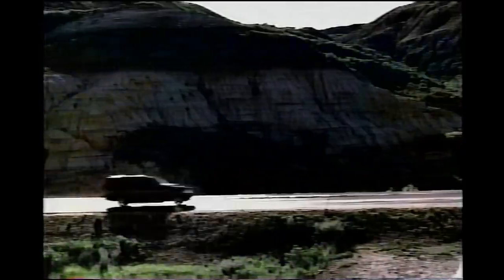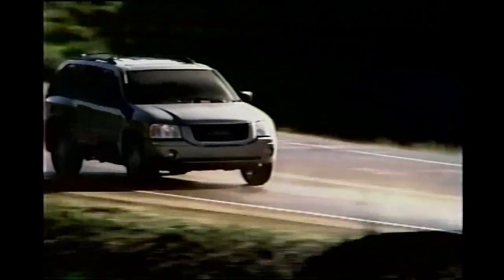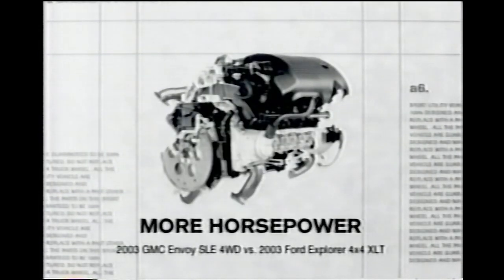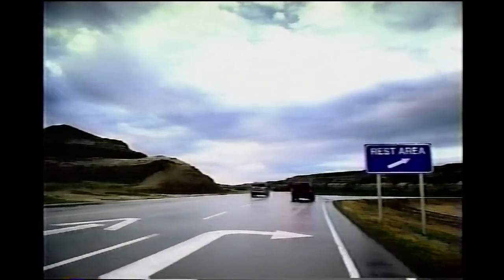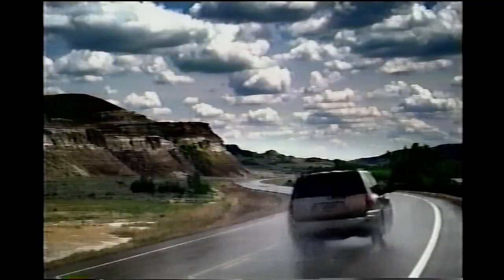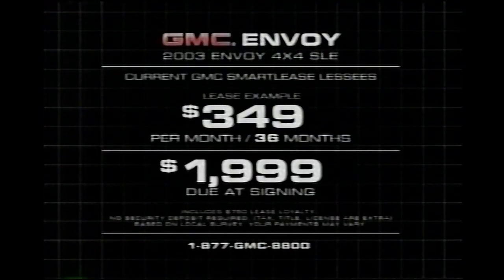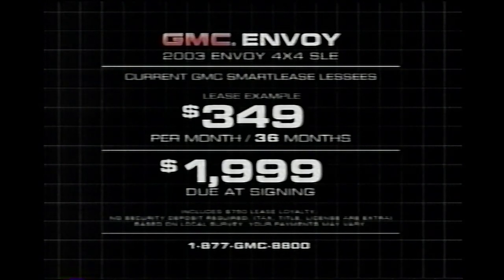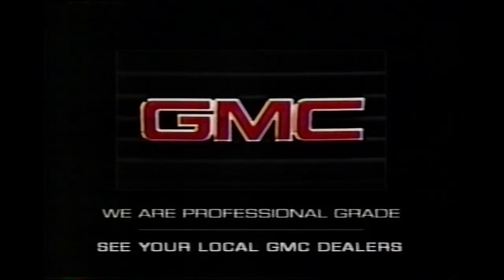January 2003 - 2003 GMC Envoy Commercial